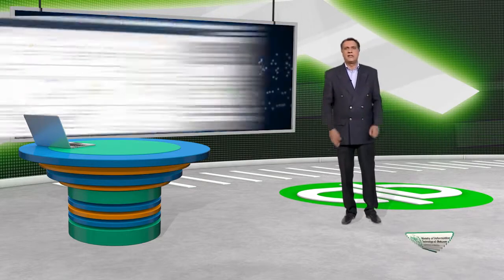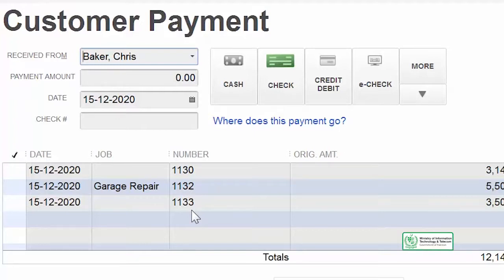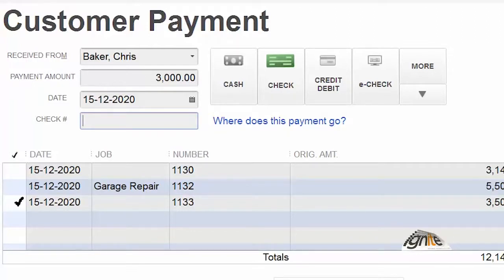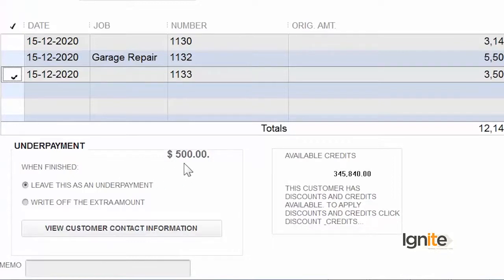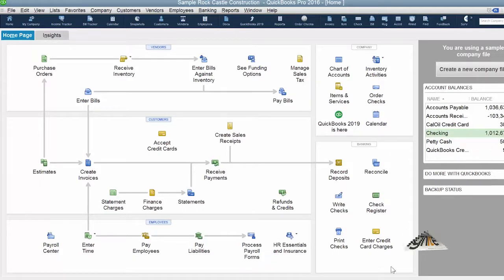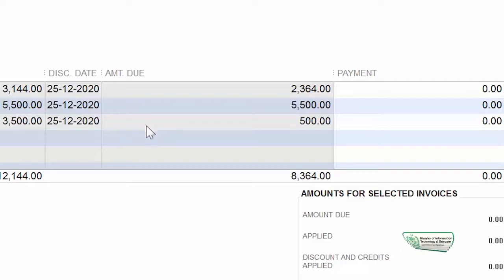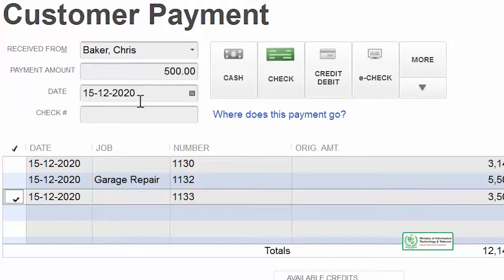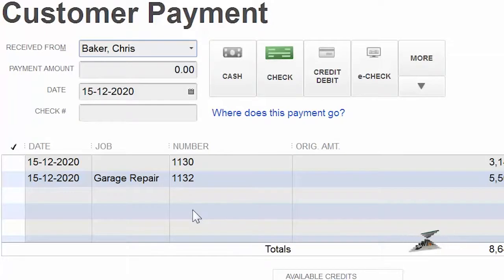Accounts Receivable and Customer Payments How To Handle An Underpayment